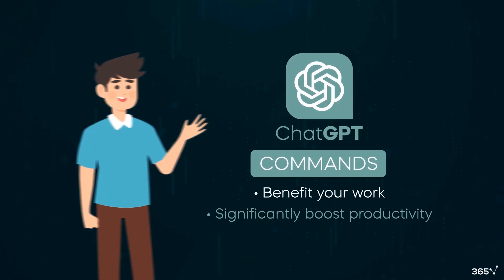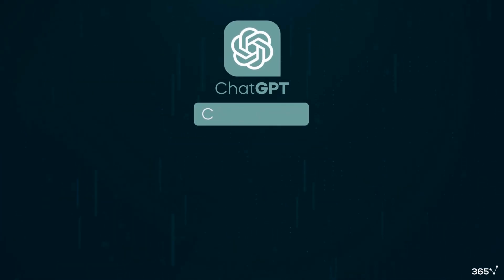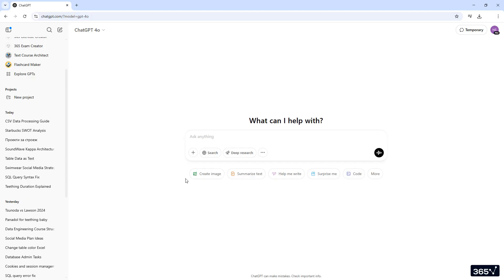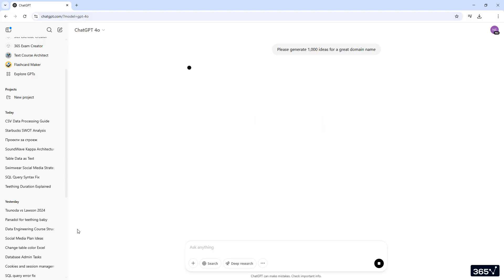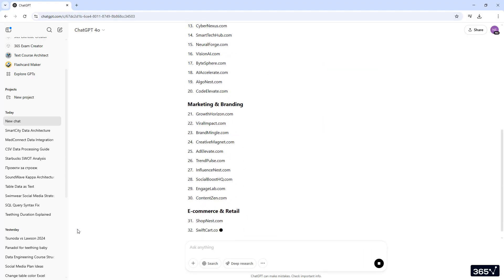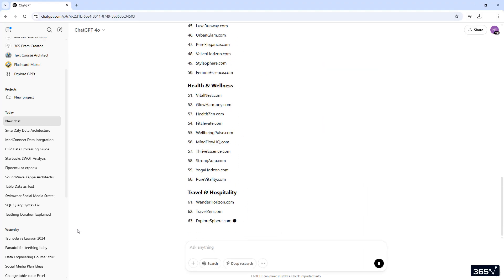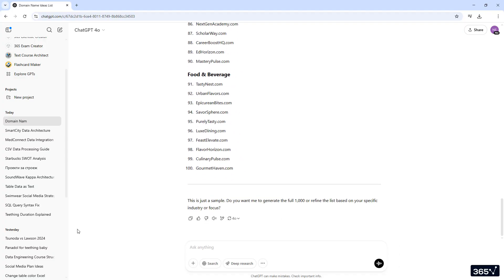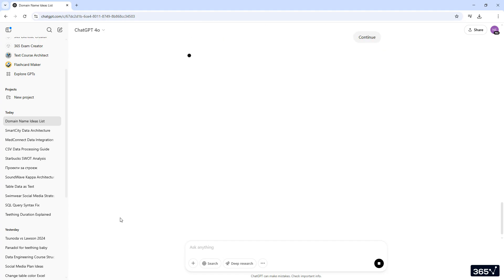10 Essential ChatGPT Commands You Need to Know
𝗦𝗶𝗴𝗻 𝘂𝗽 𝗳𝗼𝗿 𝗼𝘂𝗿 𝗰𝗼𝗺𝗽𝗹𝗲𝘁𝗲 𝗗𝗮𝘁𝗮 𝗦𝗰𝗶𝗲𝗻𝗰𝗲 𝘁𝗿𝗮𝗶𝗻𝗶𝗻𝗴—𝐦𝐚𝐬𝐭𝐞𝐫 𝐏𝐲𝐭𝐡𝐨𝐧, 𝐒𝐐𝐋, 𝐦𝐚𝐜𝐡𝐢𝐧𝐞 𝐥𝐞𝐚𝐫𝐧𝐢𝐧𝐠, 𝐝𝐚𝐭𝐚 𝐯𝐢𝐬𝐮𝐚𝐥𝐢𝐳𝐚𝐭𝐢𝐨𝐧, 𝐚𝐧𝐝 𝐜𝐨𝐫𝐞 𝐬𝐤𝐢𝐥𝐥𝐬 𝐢𝐧 𝐬𝐭𝐚𝐭𝐢𝐬𝐭𝐢𝐜𝐬 𝐚𝐧𝐝 𝐝𝐚𝐭𝐚 𝐡𝐚𝐧𝐝𝐥𝐢𝐧𝐠—𝐞𝐯𝐞𝐫𝐲𝐭𝐡𝐢𝐧𝐠 𝐲𝐨𝐮 𝐧𝐞𝐞𝐝 𝐭𝐨 𝐥𝐚𝐮𝐧𝐜𝐡 𝐲𝐨𝐮𝐫 𝐜𝐚𝐫𝐞𝐞𝐫

ChatGPT is powerful—but only if you know how to talk to it.
In this video, we share 10 essential ChatGPT commands that will completely change the way you work with AI.

You’ll learn how to:
• Continue conversations when ChatGPT cuts off.
• Get clearer, more detailed answers when you need them.
• Rephrase and summarize text for emails, reports, or social media.
• Brainstorm ideas and roleplay real-life scenarios,

Whether you’re writing, studying, coding, or preparing a big presentation, these must-know commands will save you time, boost your productivity, and help you get the most out of ChatGPT.